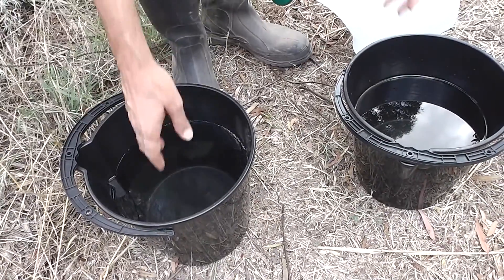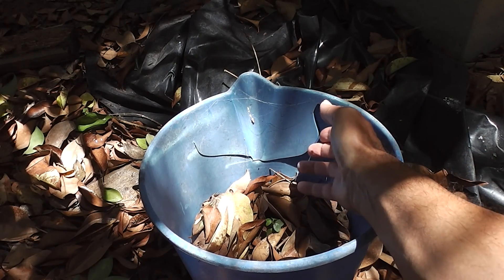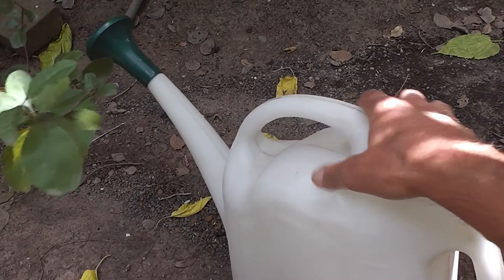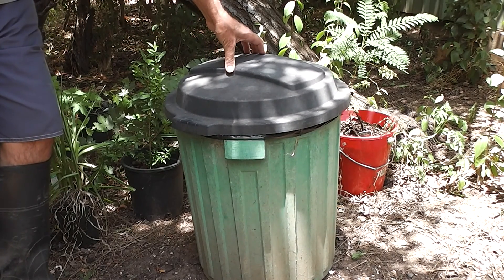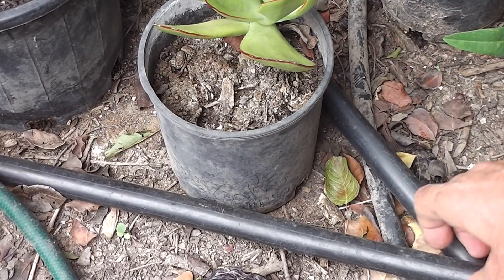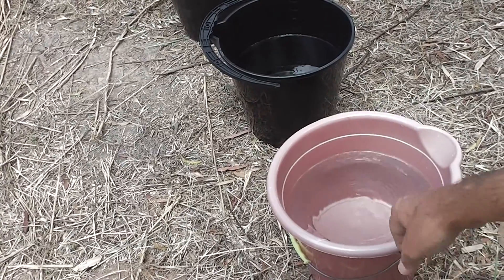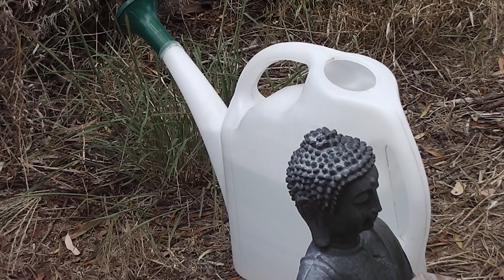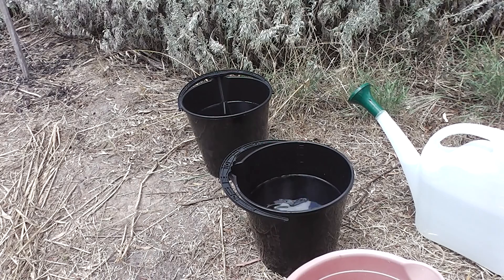EASY & CHEAP SOLAR HOT WATER ☀ ♨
Black plastic buckets, preferably made of UV-resistant plastic, are an easy and cheap way to get warm to hot water on a bright and sunny day--warm enough to have a bath in or to do other household chores with (such as washing dishes or clothing; or for general cleaning purposes.) This type of hot water heating is completely free and easy. It doesn't take super long, either, on hot sunny days down under. I've had two nice hot baths in the last couple of days; and the water was heated for me fairly quickly and efficiently (especially considering it was absolutely free, save for the co$t of the plastic buckets or watering cans). Containers with handles are easy to carry, too. Yippee!  ;)  Hmm. Heatproof plastic electric kettles with their elements burnt out might be yet another type of handy useful containers for solar heating of hot water on a small scale. The sun can get VERY hot, here, and the hard clay ground is hot enough to fry an egg or burn one's feet!